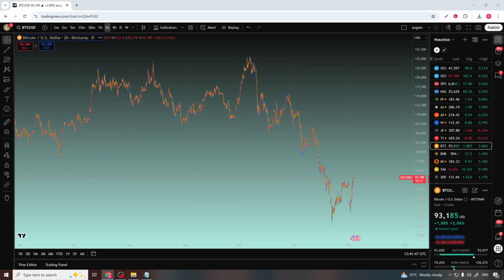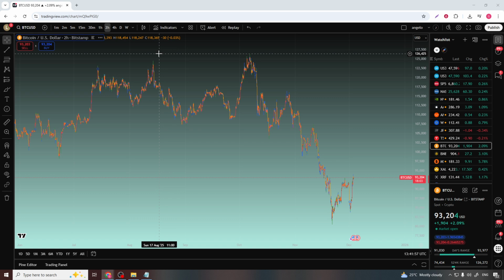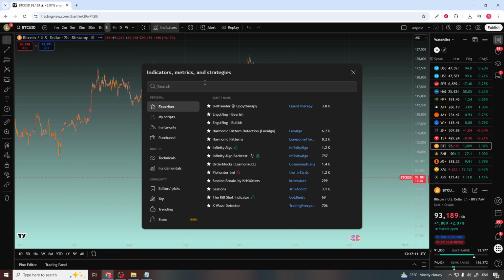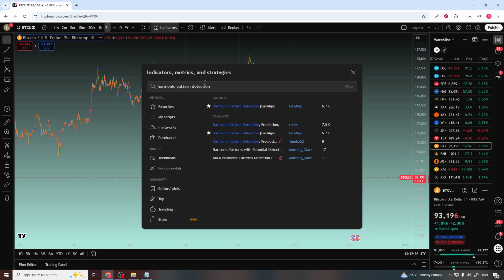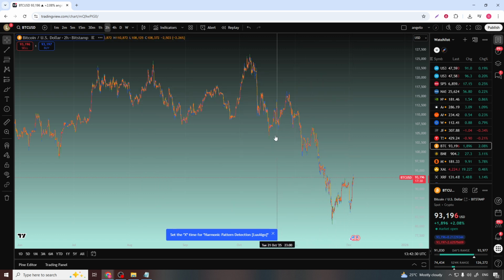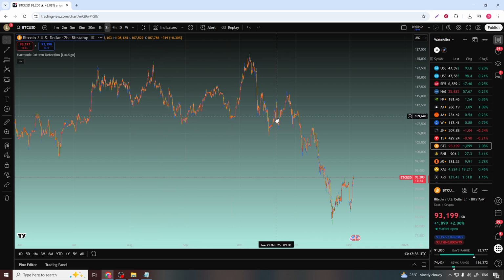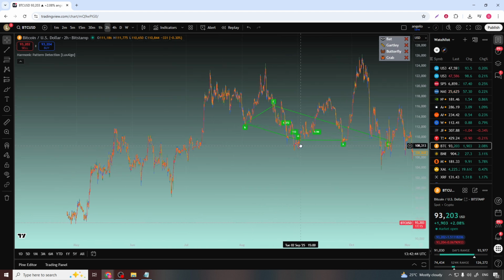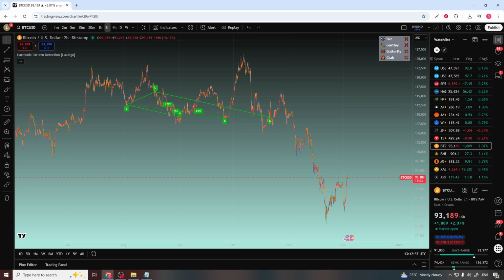How To Add Harmonic Pattern Detection In Tradingview Pro (Quick And Easy Guide)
Learn how to add Harmonic Pattern Detection in TradingView Pro to identify high-probability market patterns and improve your trading strategy. Discover step-by-step methods to detect Gartley, Bat, Butterfly, and Crab patterns, anticipate trend reversals, and optimize entries and exits. Perfect for traders who want to enhance technical analysis and increase trading accuracy.

In this video, you’ll learn how to apply Harmonic Pattern Detection, customize settings, and interpret signals effectively for smarter trading decisions. This quick guide ensures you can use this powerful tool immediately on your TradingView charts.